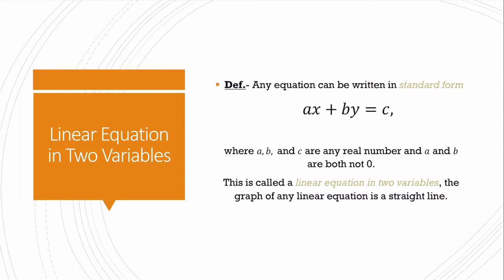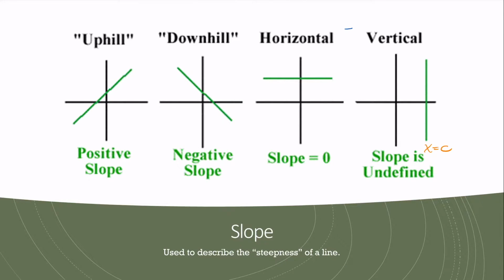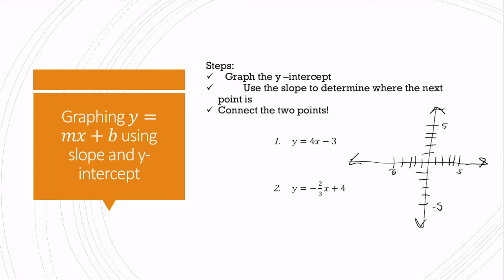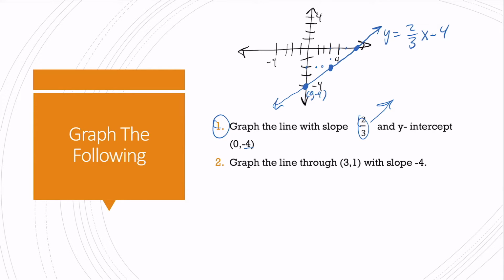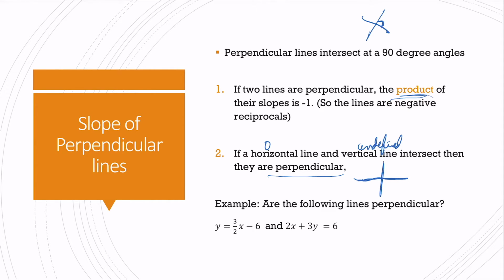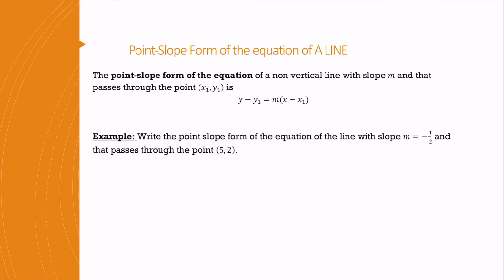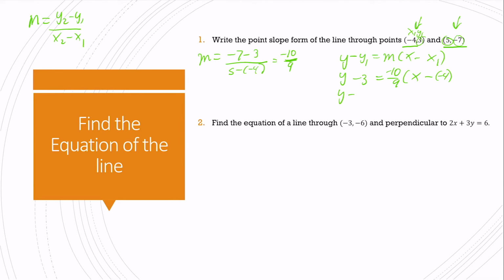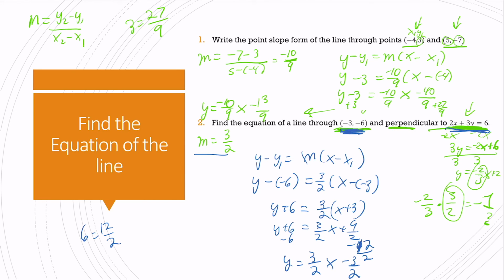MTH1200 Section 2.3